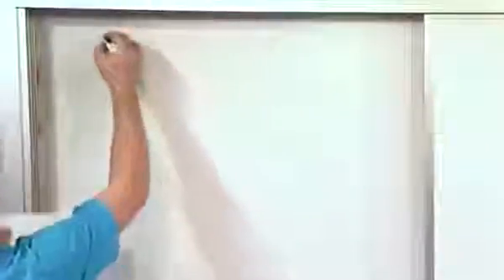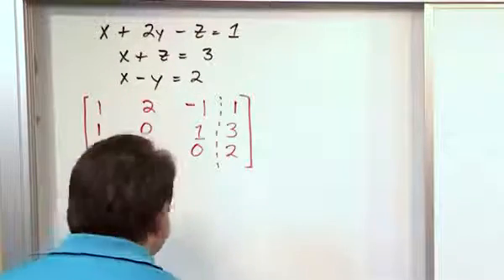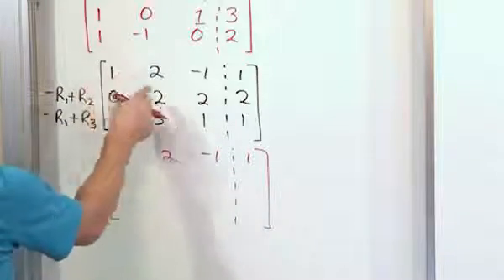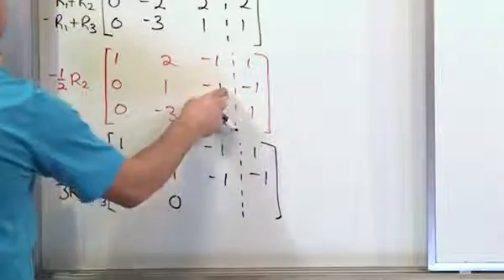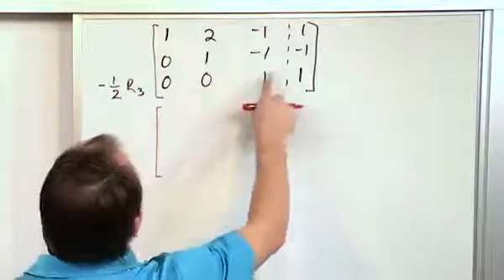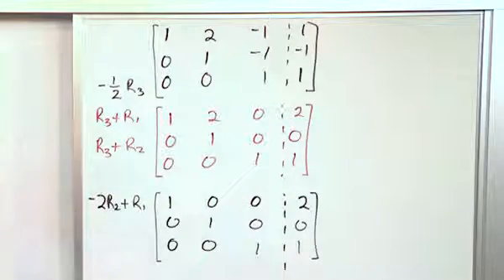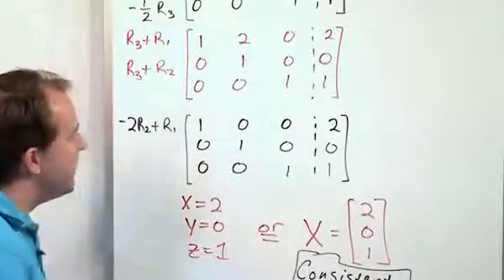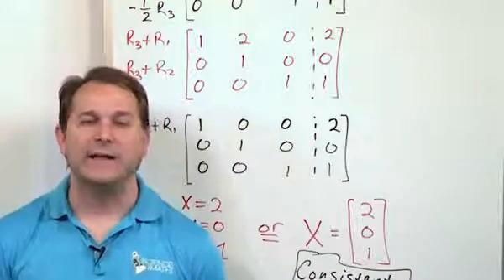Lesson 12 Solve Systems of Equations by Row Reduction Part 2